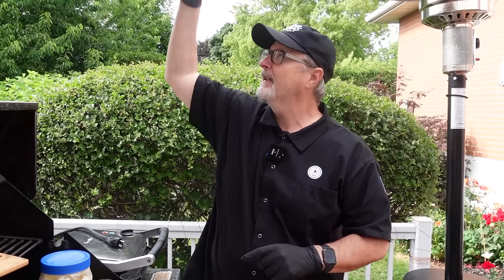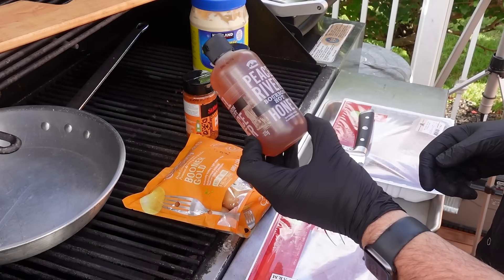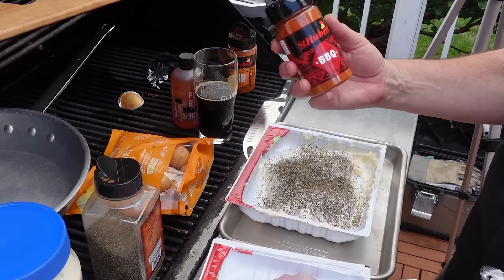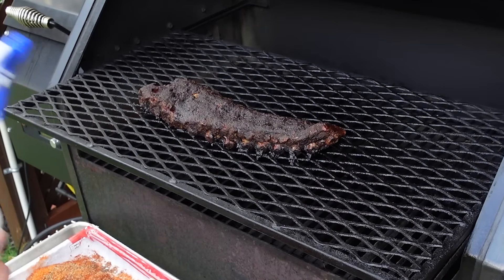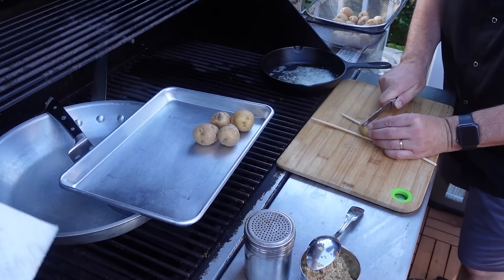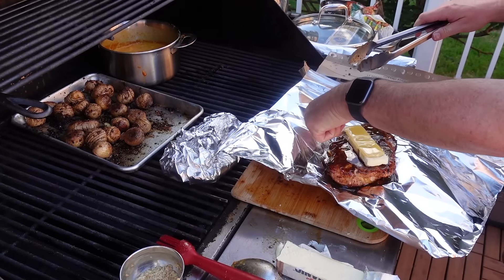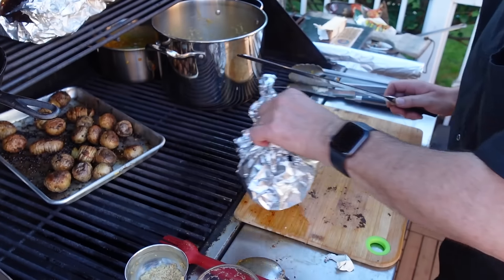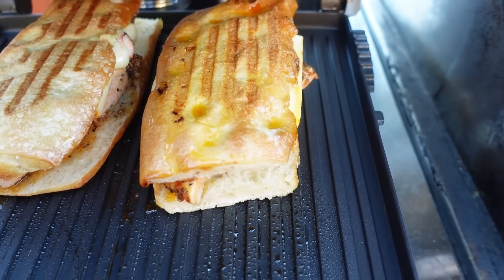Turkey Two Ways with Mayo, Hot Honey & St-Hubert Spices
It's Christmas In July, 2022 - July 25th  - and that means Turkey!!!

At least it does around my house!  A perfect excuse to cook more turkey, this year opted to try something different  - Ontario Turkey breasts cooked two ways!  I would have preferred larger, but it is a bit outrageously hard to find turkey breasts, or fresh turkey for that matter, as this time of the year).

These turned out amazing - some of the most flavourful and tender Turkey I've ever had!  Don't sleep on the St-Hubert spices - they were really flavourful and I'll be using them again - thanks Richard!

Products Featured in this cook